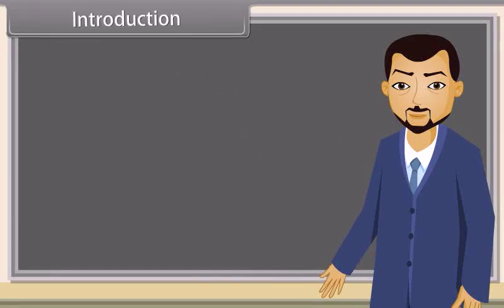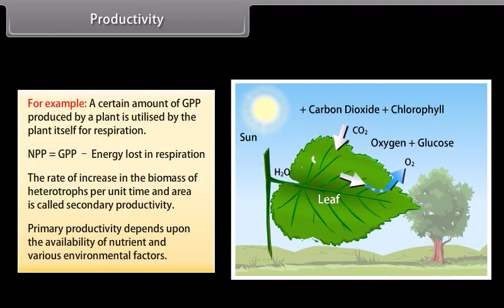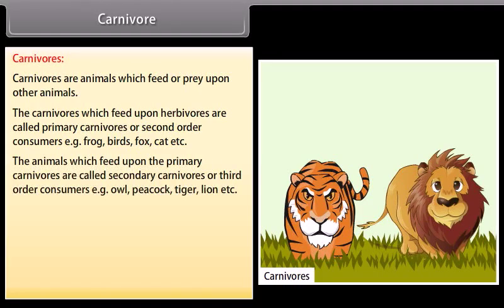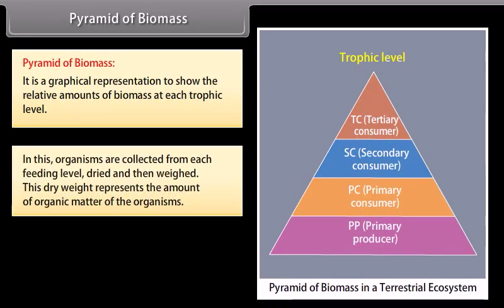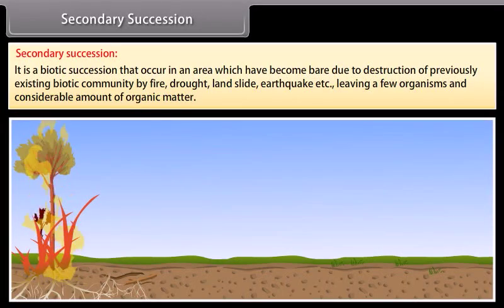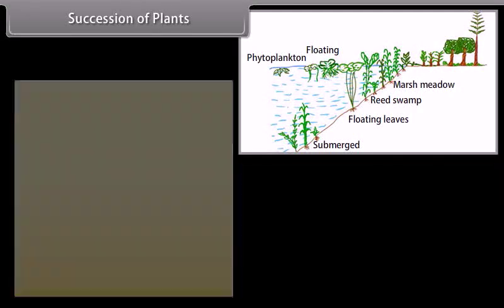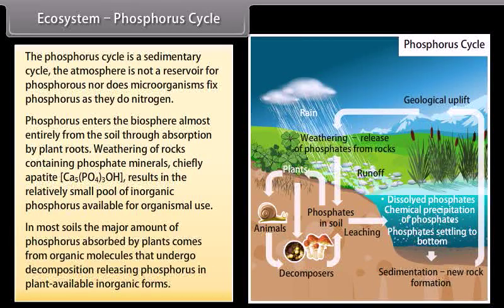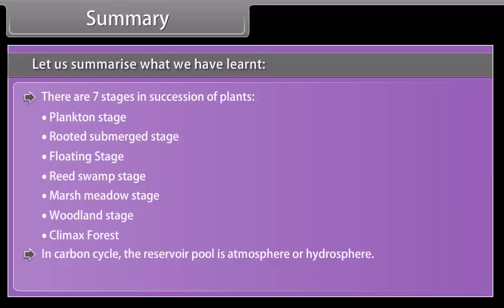Biology | Ecosystem | जीव विज्ञान | पारिस्थितिकी तंत्र